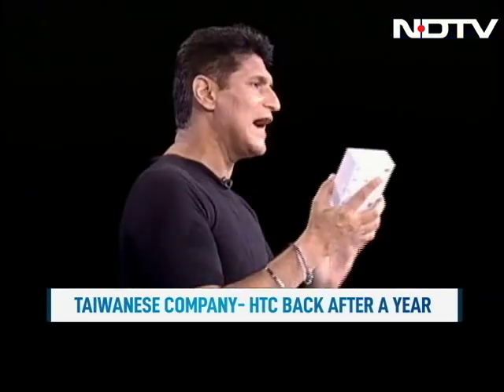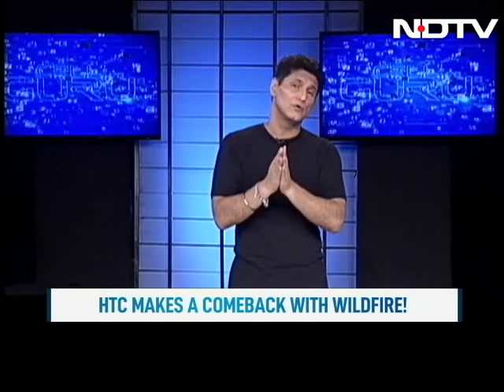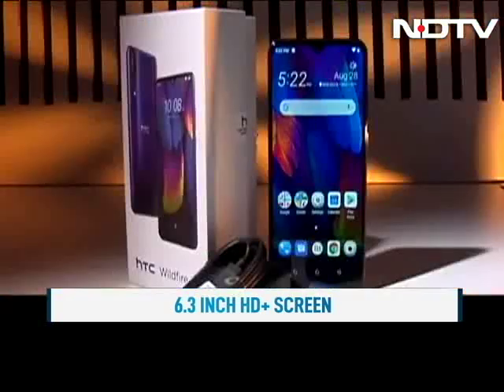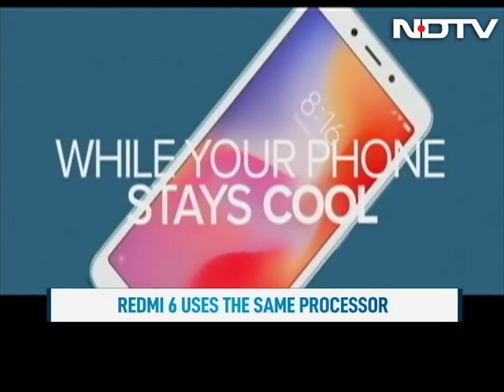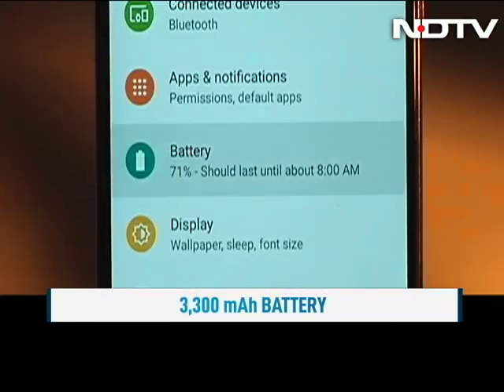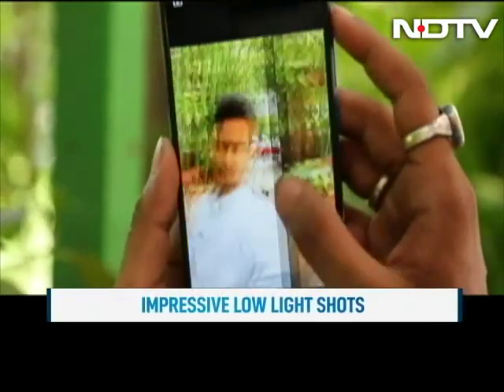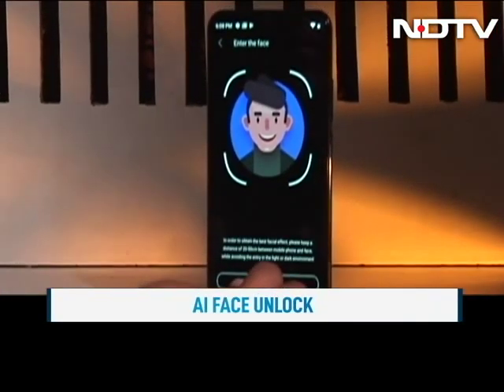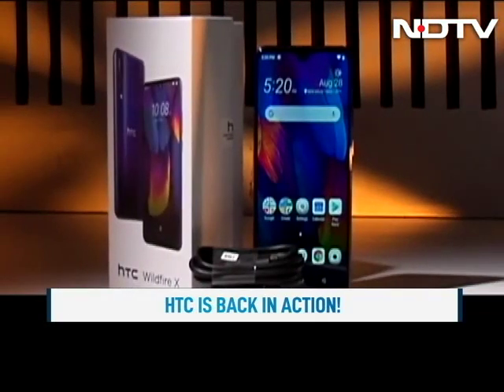Playing With Wildfire!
The HTC brand is back in India after a year with the HTC Wildfire X! With a capable chipset - the Mediatek Helio P22 - is this the phone the HTC brand needed to make a comeback? We go through the processor on this phone in detail and put it to test.